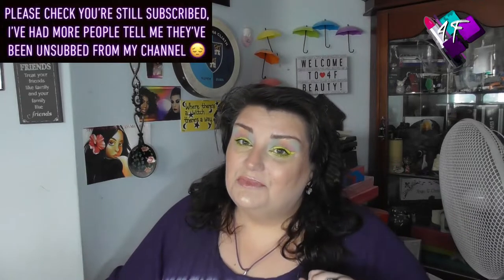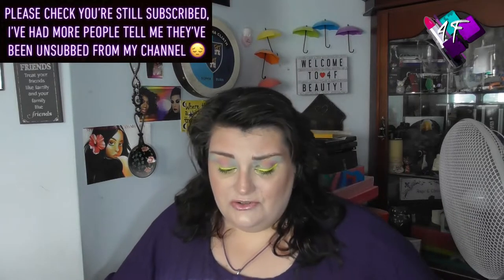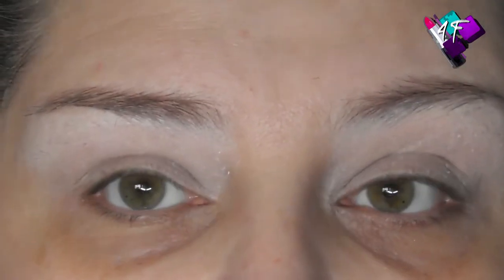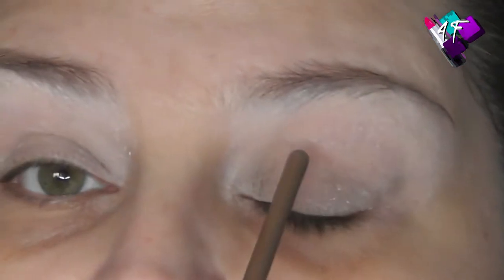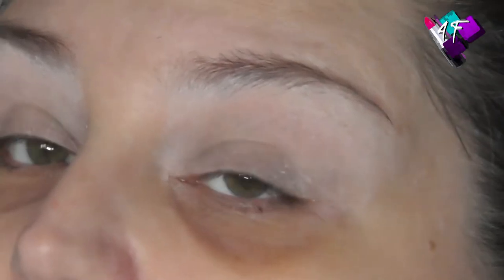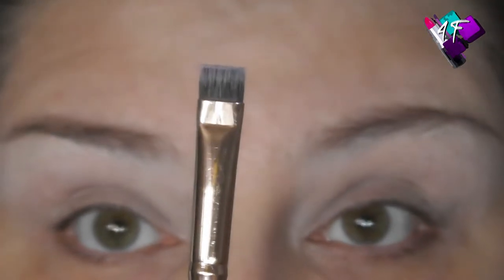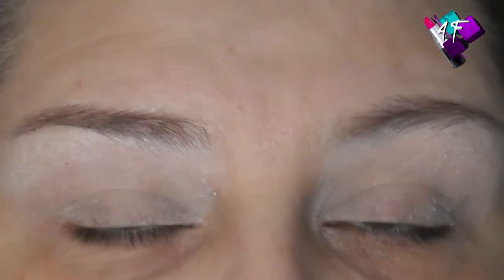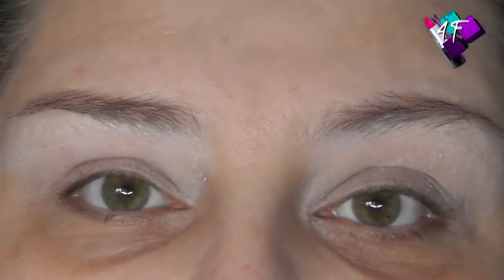New Palette | Beauty Bay | Pastels Palette | Tutorial and First Impression Review | ASMR Makeup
It seems pastels are going to feature a lot this year, yet another pastel palette, this time by beauty bay so easier for us in Europe to get hold of than the pastel pup by menagerie which, by the time you add postage, import fees and handling fees, they're just too expensive.  So, how well does this pastel palette perform?  Y'all have to watch to find out!

4F Beauty is aimed at ALL skill levels, from beginners to expert, so my films are longer as I take time to explain each stage. Please feel free to speed the film up if you are at a more expert level.